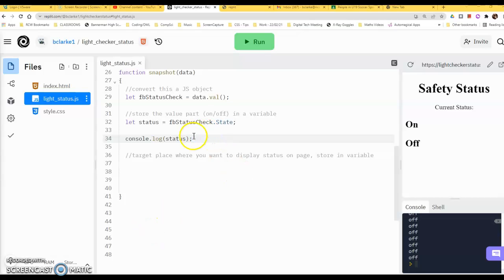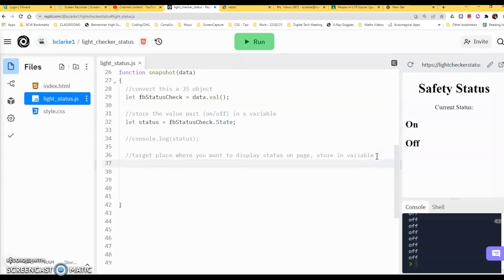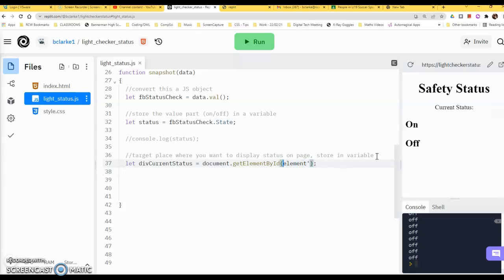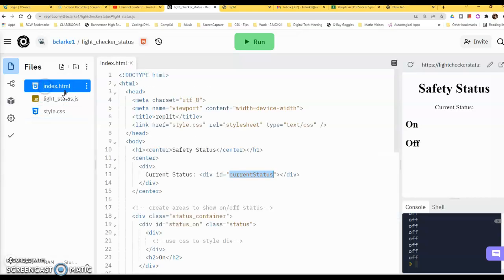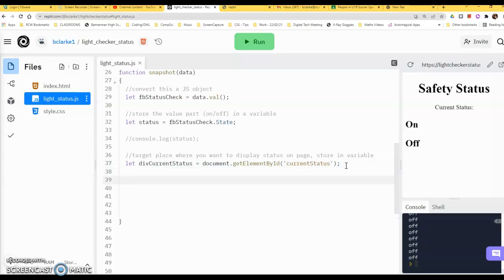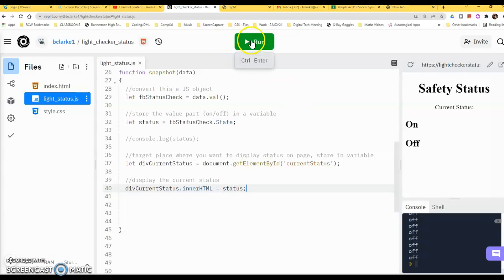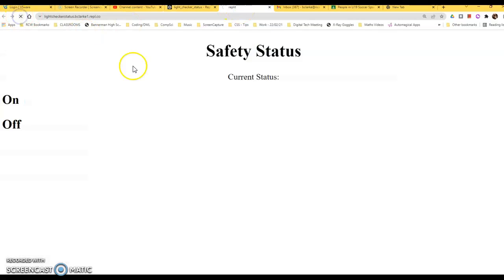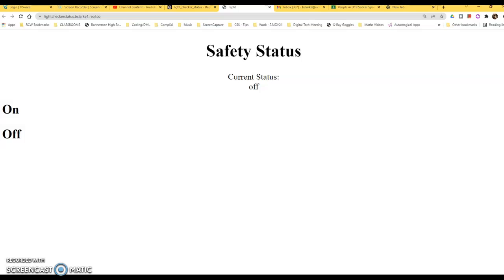#21 - Display Status on Webpage